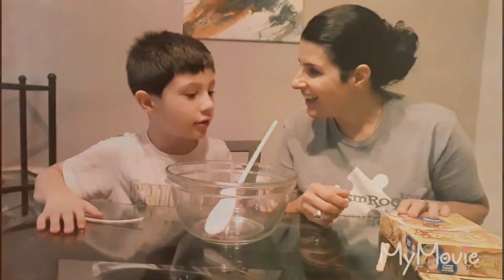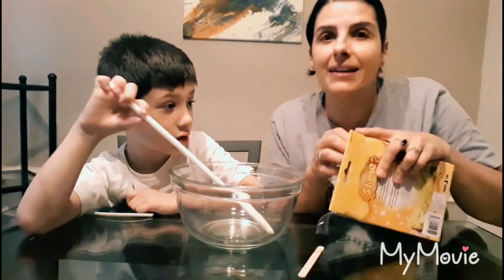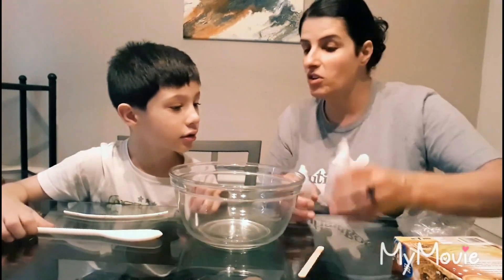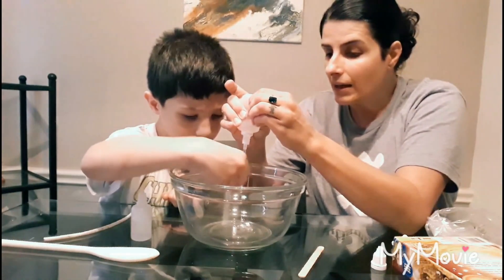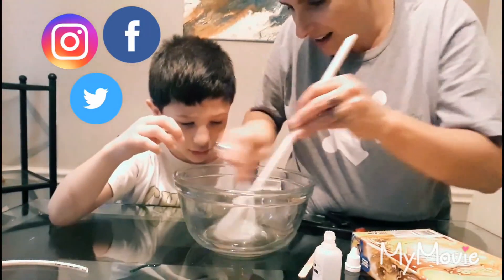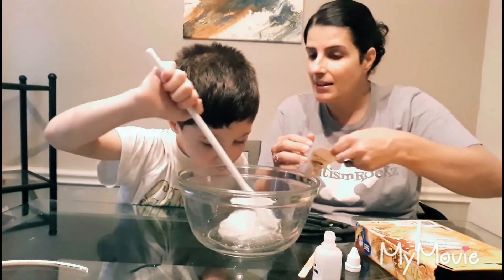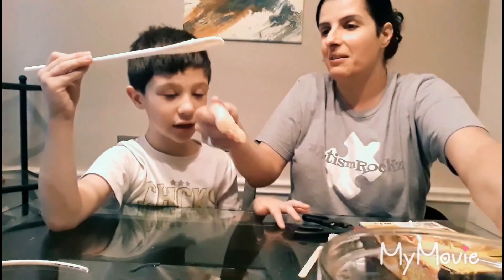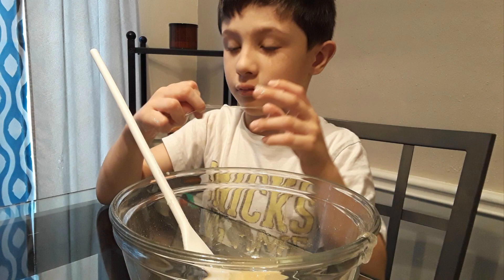Making Slime On A Dime!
Spring Break is here and if you are like me then you are ready to pull your hair out!  Come hang out with us and Make Slime On A Dime!  Anthony and I had so much fun doing this and he got some sensory play to boot.  How are ya'll doing this Spring break?

Check out this book:
10 Things Every Child With Autism Wants You To Know

Autism Mom Proud of it shirt only $6.95!!

I want to let you know that I get a little boost from your Amazon purchases thru these links with no extra cost to you. I use this for the purchase of items used in our videos.  Thank you for your support!

Fun Stuff AutismRockz approved

Marble Race
Moon Sand (Green) 2lbs